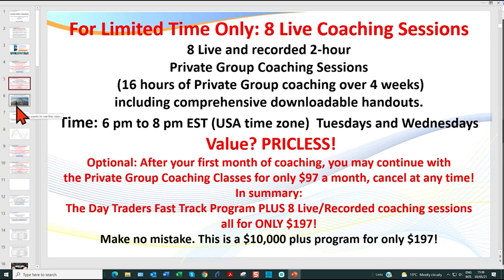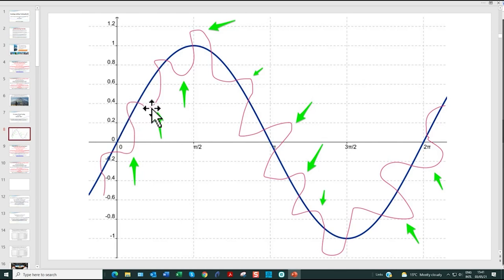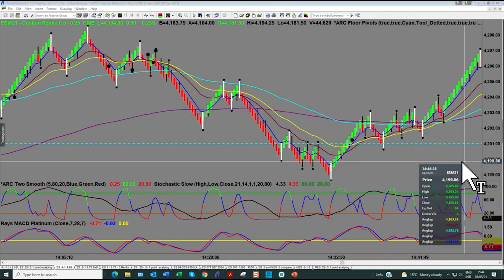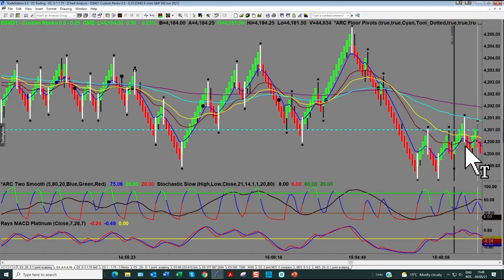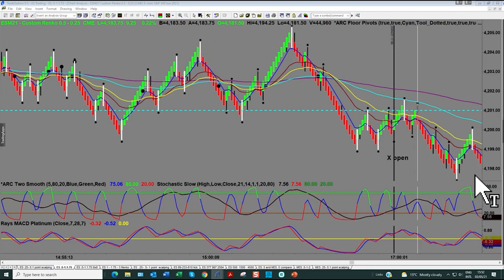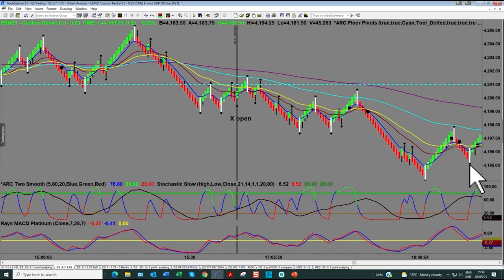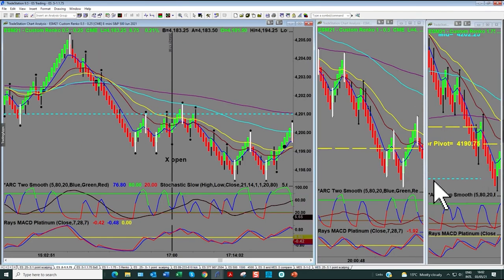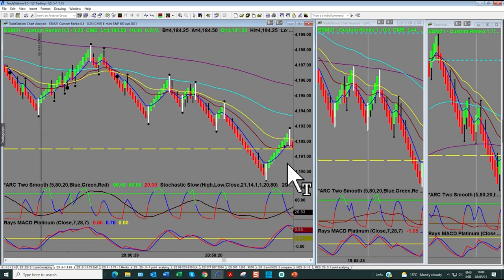Day Trading the ES with Renko Charts | Ray Freeman